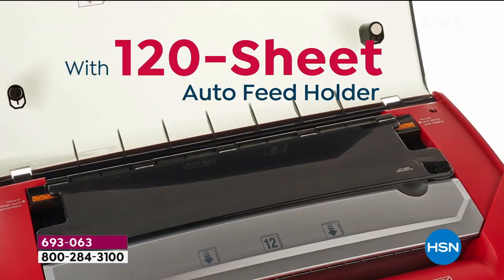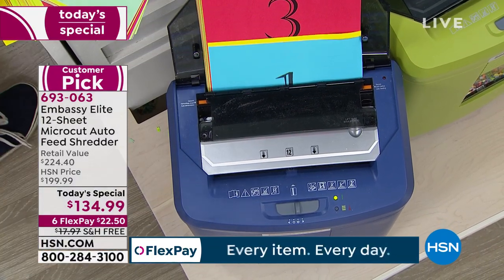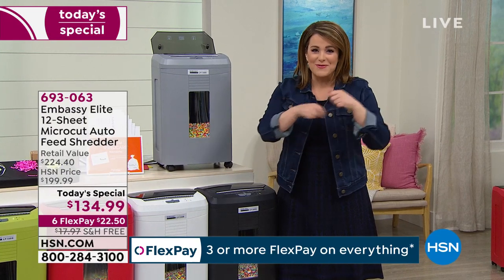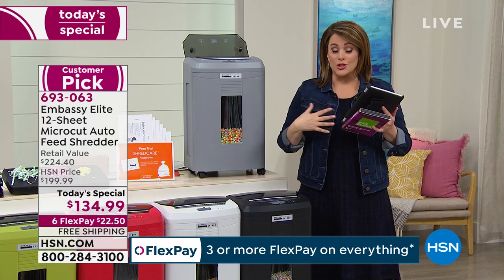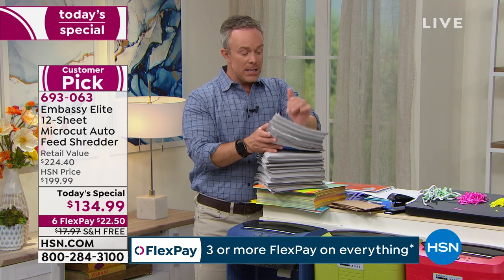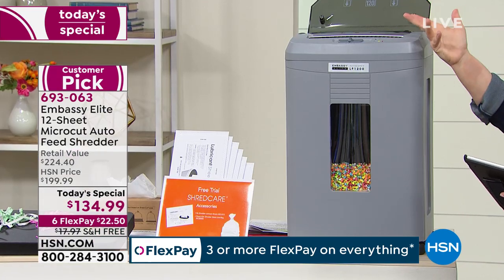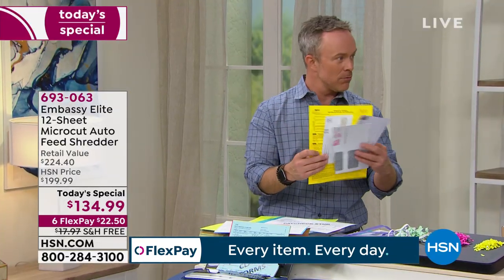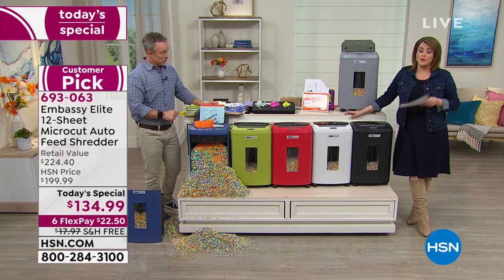Embassy Elite 12Sheet Microcut Shredder w/120Sheet Auto ...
Embassy Elite 12Sheet Microcut Shredder with 120Sheet Auto Feed Holder
Dont risk identity theft by tossing your personal information in the trash. This autoshredder turns documents into 0.16" x 0.39" microcut shreds for optimum security. Just put up to 120 sheets into the autofeed tray and let it destroy your documents at speeds up to 11 feet per minute.

    Shredder
    Waste liner
    6 Lubricant sheets
    User manual